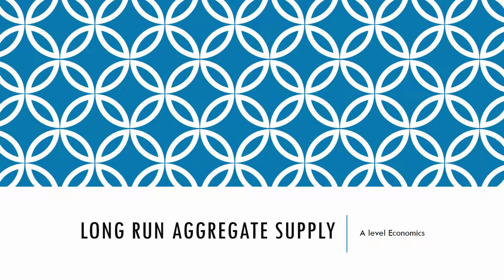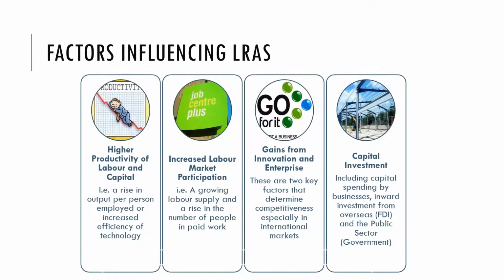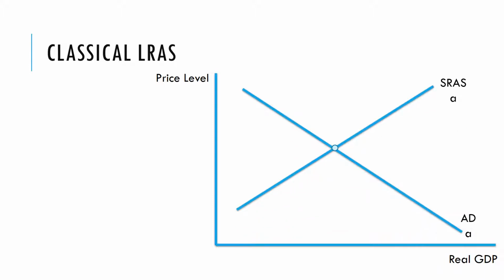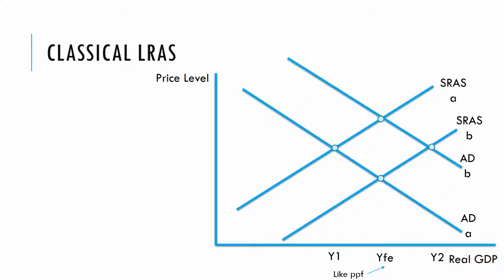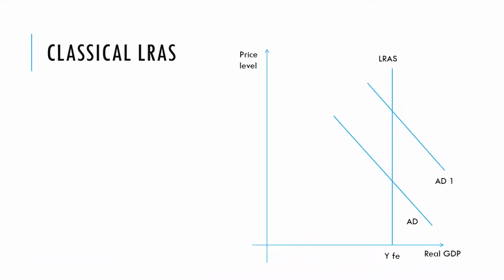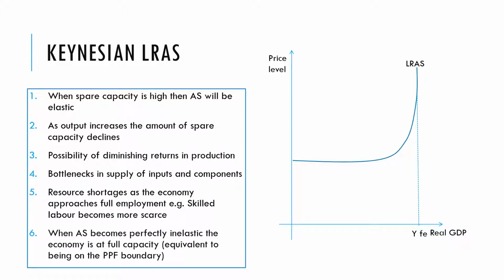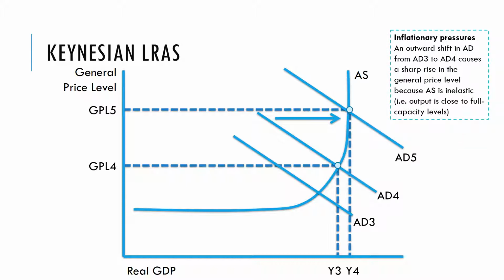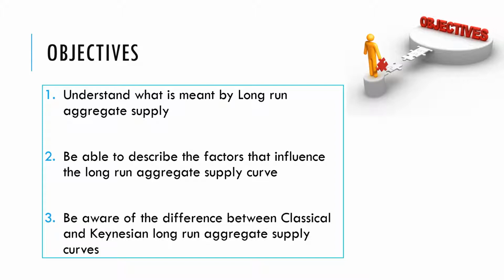49 Long Run Aggregate Supply REC